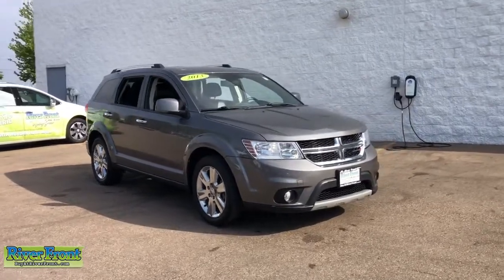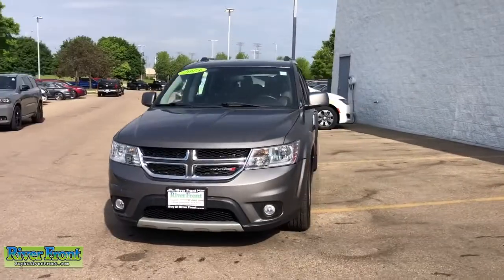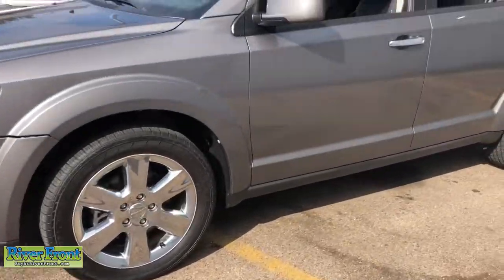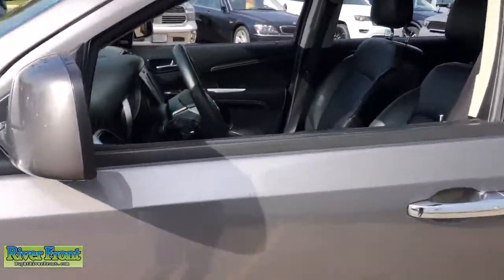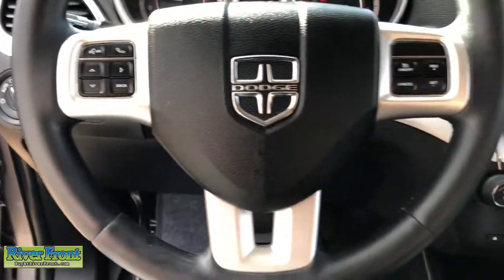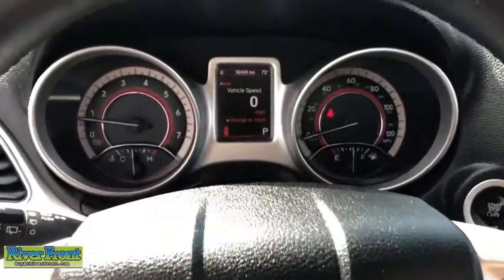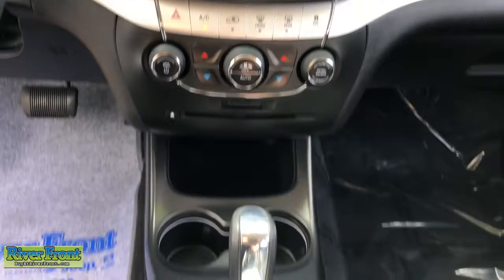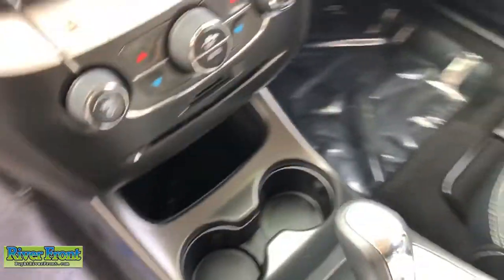2013 Dodge Journey St. Charles, Aurora, Glendale Heights, Naperville, North Aurora, IL 21255-1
Storm Gray Pearlcoat Used 2013 Dodge Journey available in North Aurora, Illinois at RiverFront CDJR. Servicing the St. Charles, Aurora, Glendale Heights, Naperville, IL area.

We are open and ready to assist in your vehicle purchase! Clean CARFAX. Storm Gray Pearlcoat 2013 Dodge Journey CrewbrFWD 3.6L V6 24V VVTbrbrTINTED WINDOWS, ONE OWNER!, CLEAN CARFAX!, NAVIGATION SYSTEM, LEATHER SEATS, V6!!!, 3RD ROW!!!, 1-Year Sirius Travel Link Service, 2nd Row 40/60 Tilt & Slide Seat, 3rd Row 50/50 Fold/Reclining Seat, ATC w/3-Zone Temperature Control, Delete Cargo Compartment Cover, Easy Entry System Seat, Flexible Seating Group, Garmin Navigation System, GVWR: 5,475 lbs w/Flexible Seating Group, Heated Front Seats, Heated front seats, Heated Steering Wheel, Heated steering wheel, Leather Trimmed Bucket Seats, Navigation & Sound Group I, ParkSense Rear Park Assist System, ParkView Rear Back-Up Camera, Quick Order Package 28M, Radio: Uconnect 8.4N CD/DVD/MP3/NAV, Rear Air Conditioning w/Heater, SIRIUS Realtime Traffic, SIRIUSXM Traffic, SiriusXM Travel Link, Universal Garage Door Opener.brbrOur mission is to earn the customer's loyalty by delivering sales and services experiences with high quality, excellent value, integrity and enthusiasm. We function as a team, work ethically and focus on meeting and striving to exceed the expectations of our customers.brbrRecent Arrival! Odometer is 14861 miles below market average!brAwards:br  * Ward's 10 Best EnginesbrbrbrReviews:br  * If your growing family demands a vehicle with minivan-like proportions, but you dont want a minivan, check out the 2013 Dodge Journey. With its available V6, 7-passenger seating and AWD, the Journey can handle most of what fits into a traditional minivan and still maintain its less-bland SUV-like appeal. Source: KBB.combr  * Sophisticated interior; family-friendly size; available built-in booster seats; strong V6; smart touchscreen interface. Source: Edmunds